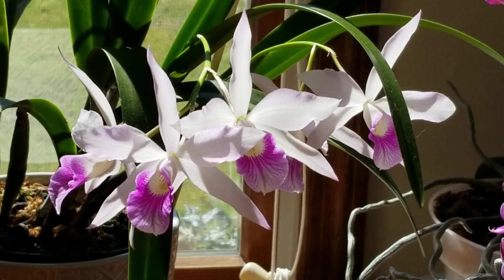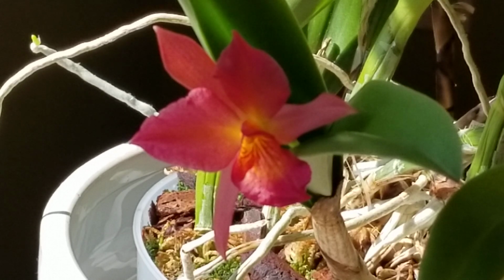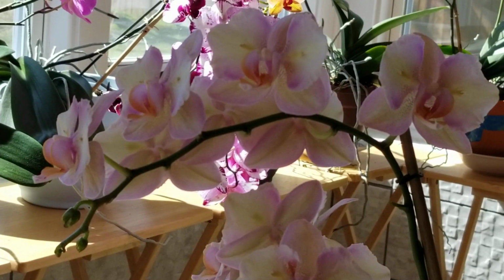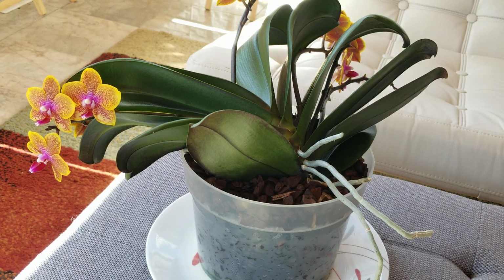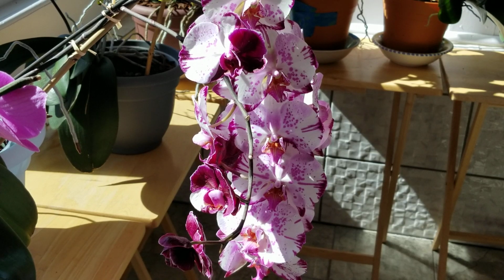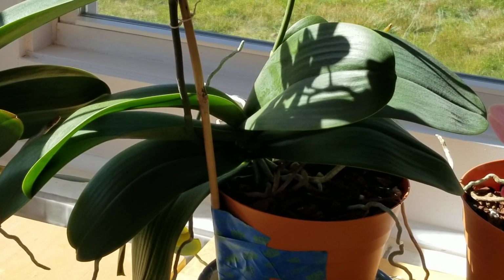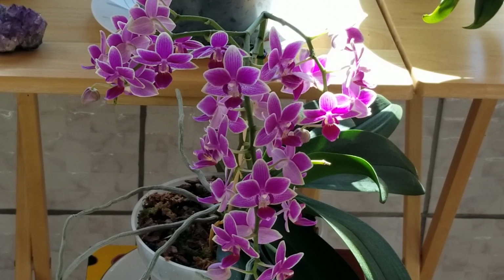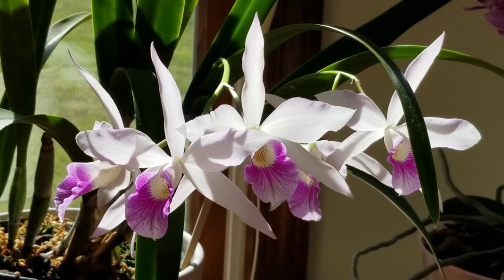March 2022 Orchid Blooms Tour!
Join me for a bloom tour in my sunroom and kitchen on the 1st day of Spring!